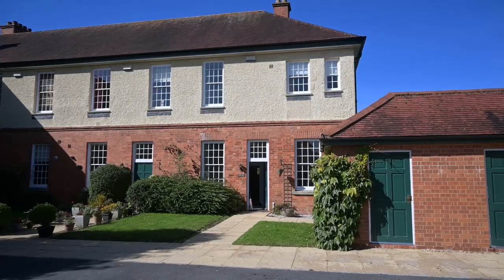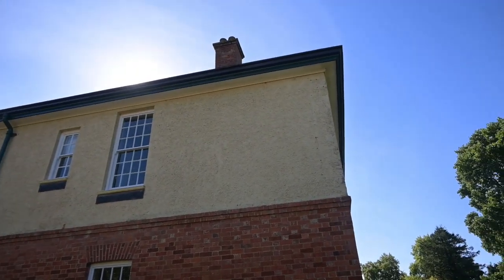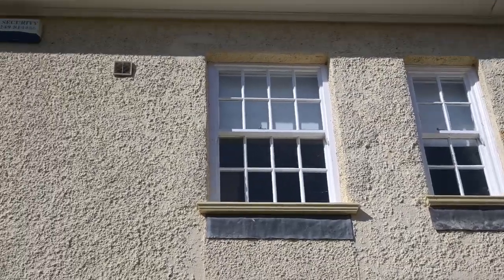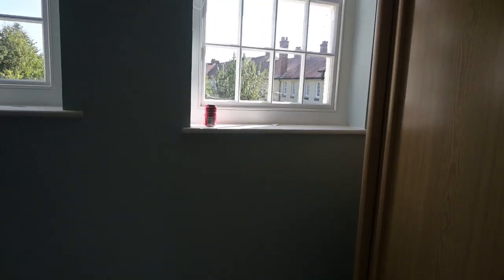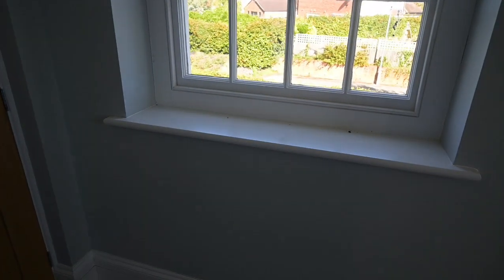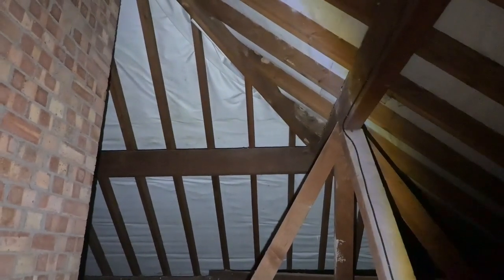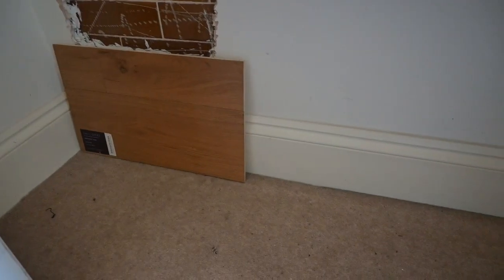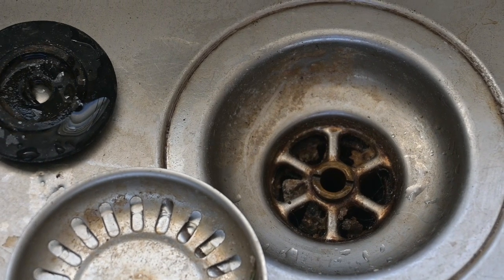Edwardian hospital building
Survey of an Edwardian home formed by the conversion of a wing of a hospital building.